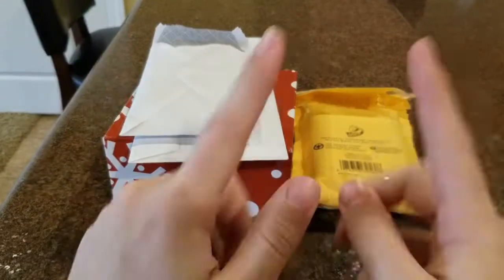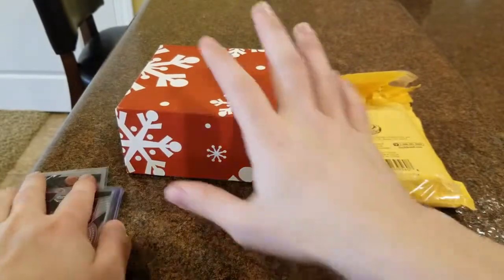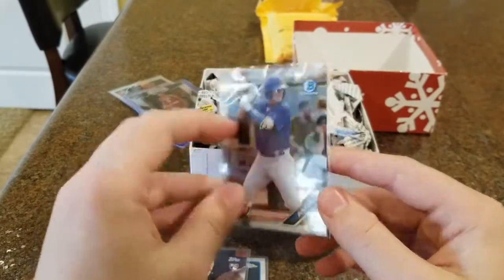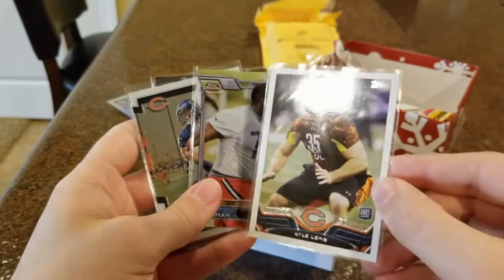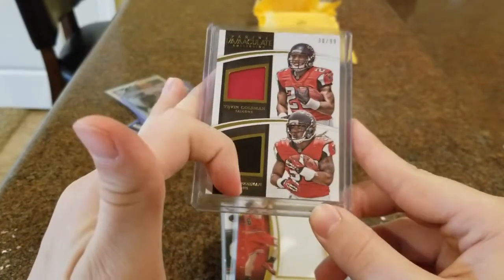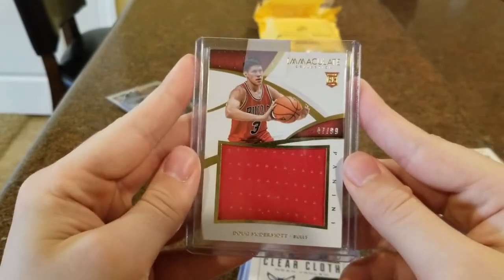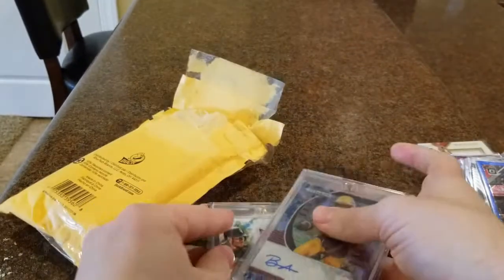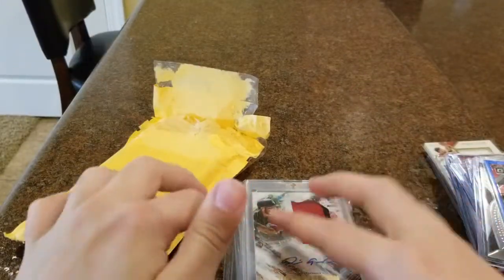WE GOT A $400 ZION ROOKIE FOR FREE?! Big Mailday Pickups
Hey guys in this video I'm gonna be going through some new cards that I picked up as well as a giveaway that I won from TravsPackPulls. He was generous enough to give away the three cards shown in the video for free and it will really help me expand my collection.

If anyone is interested I'm looking for people to buy into a break for 2020 Series 1 on my ebay account. I also have tons of listings for baseball, football, and basketball cards so check it out if you are interested.

Ebay listings